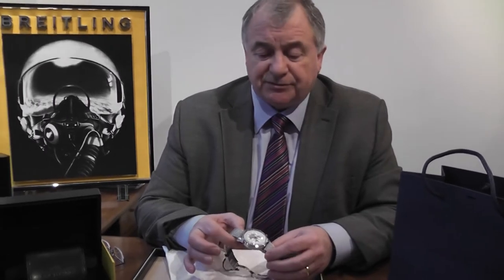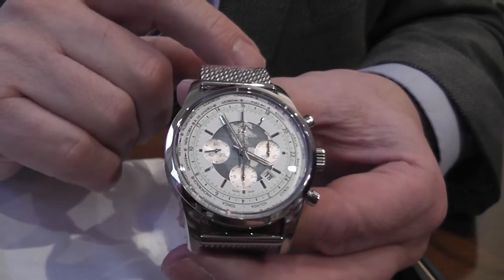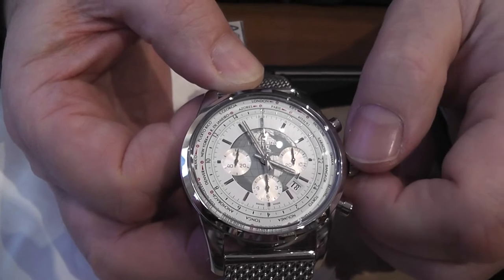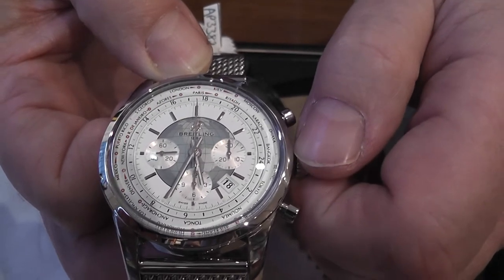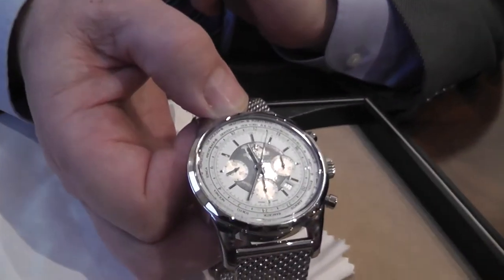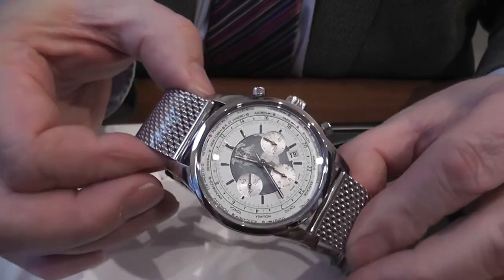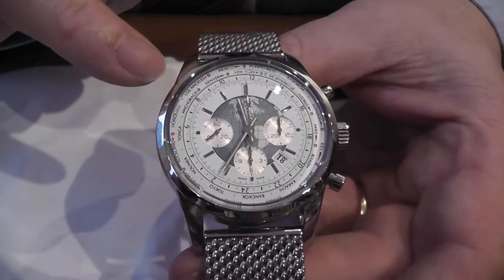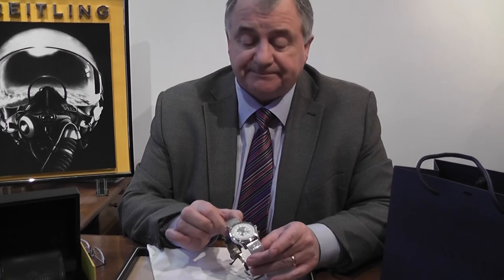Bob's Blog: Breitling Transocean Unitime Chronograph Watch - AB0510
Bob explores the features of the newly available Breitling Transocean Unitime, available at Banks Lyon today.